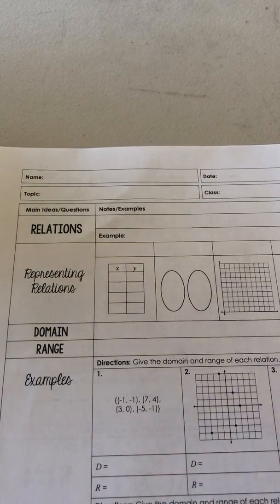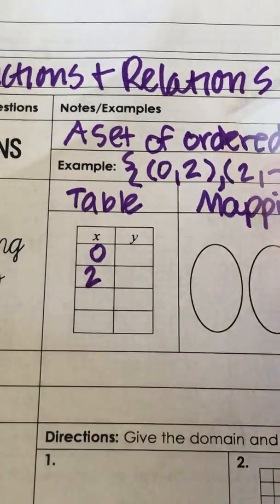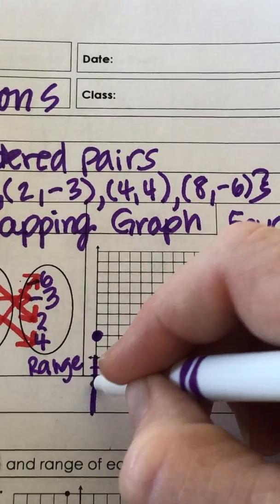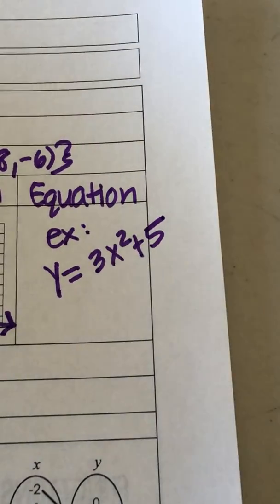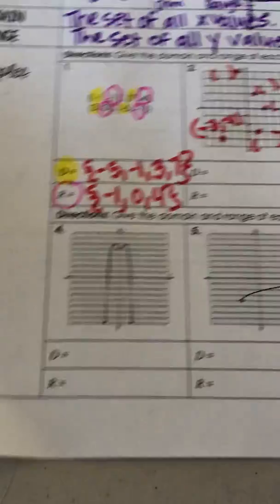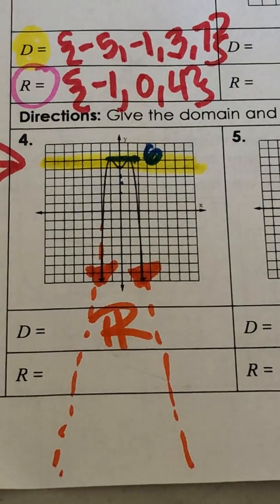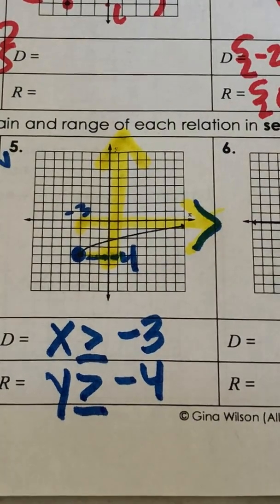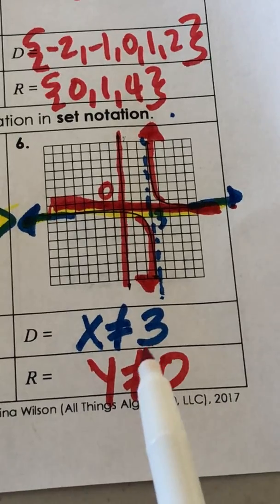Lesson 1 part 1 PC Un2